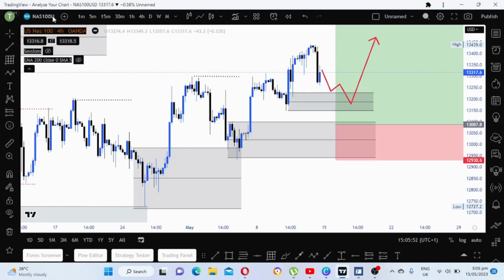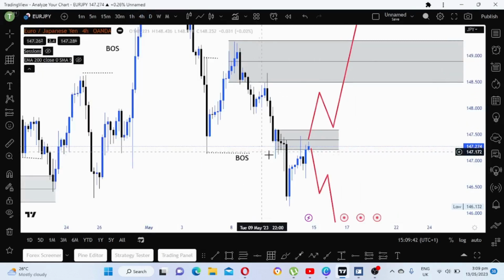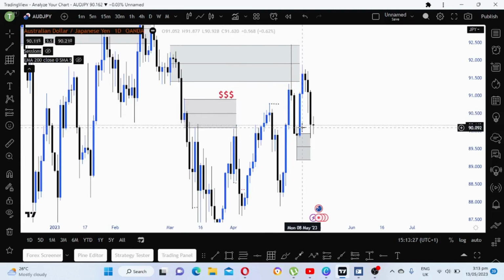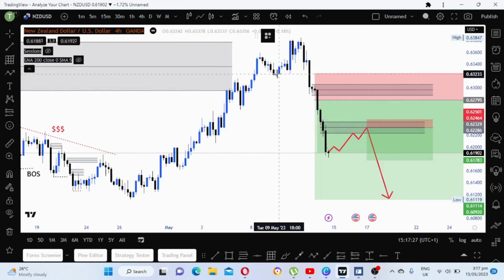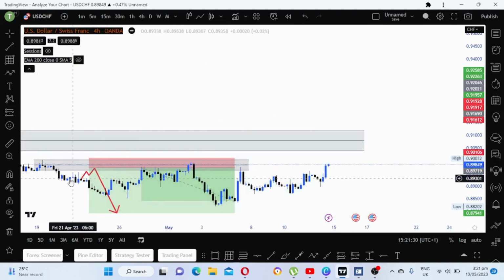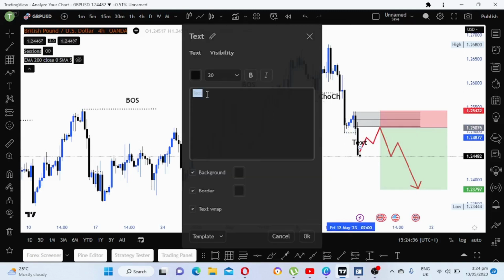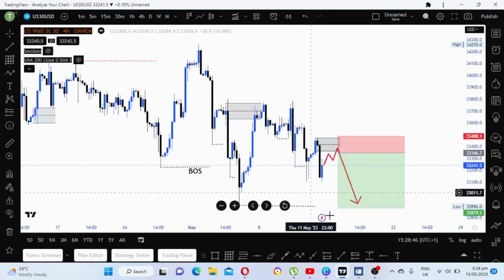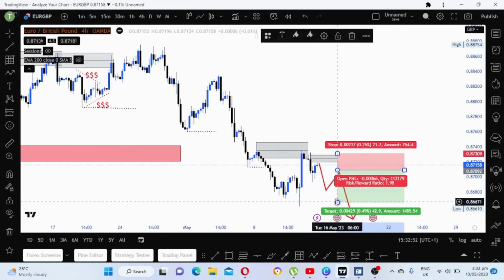Weekly outlook and setups 15-19-05-2023 (FOREX,INDICES AND CRYPTO)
Here is a video of our weekly outlook and setups(forex,indices and crypto) for the week of 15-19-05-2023
1.FOREX FACTORY
2.DXY
3.EURUSD
4.EURJPY
5.AUDJPY
6.AUDUSD
7.NZDUSD
8.USDJPY
9.USDCAD
10.GBPUSD
11.GBPJPY
12.XAUUSD/GOLD
13.US30
14.NAS100
15.EURGBP